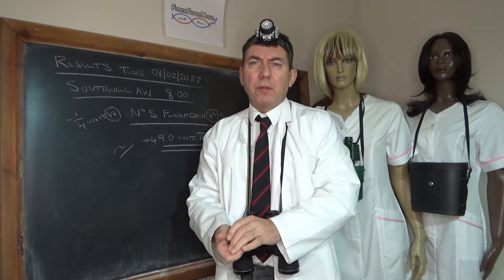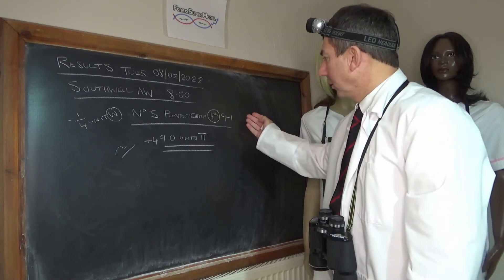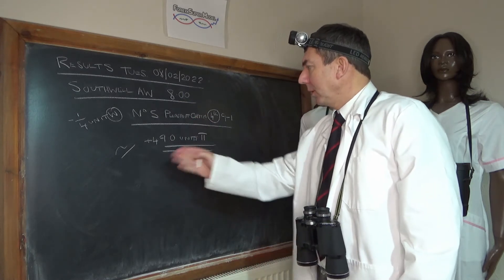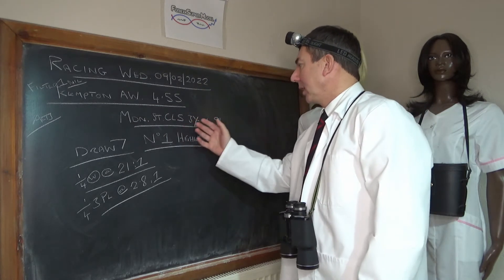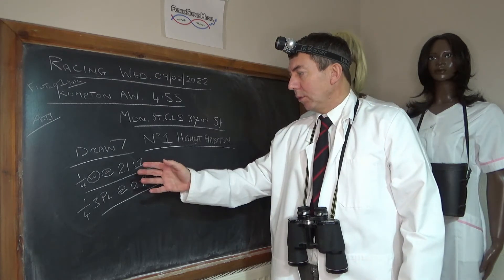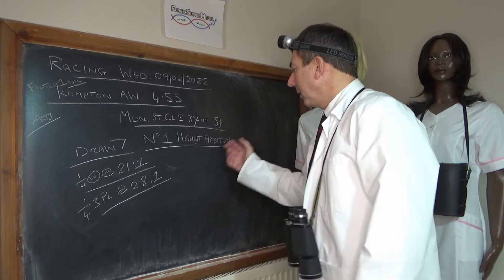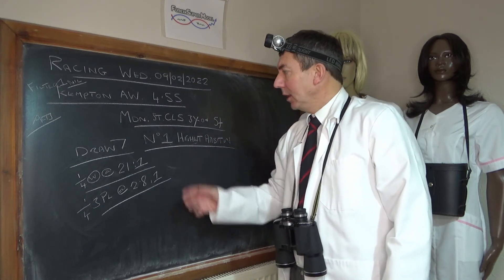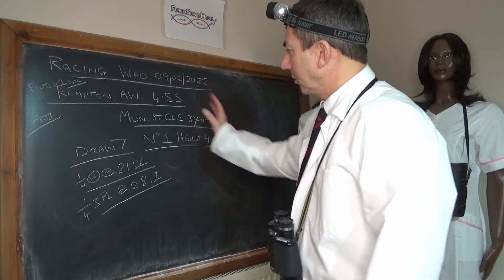Horse Racing Bet Prediction Tips: Kempton 16:55 09/02/22